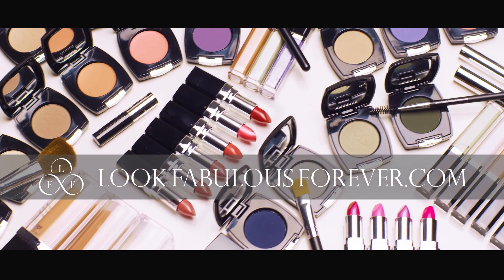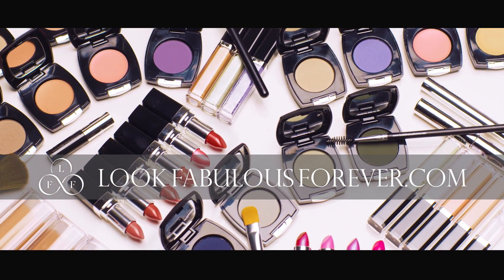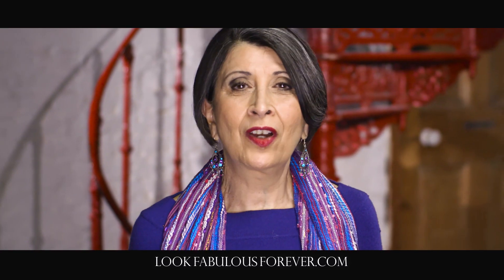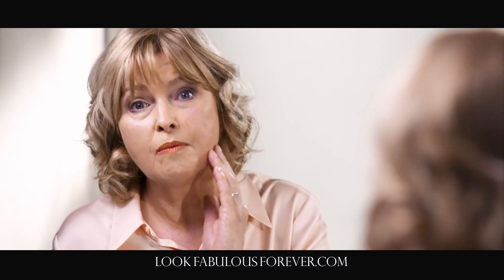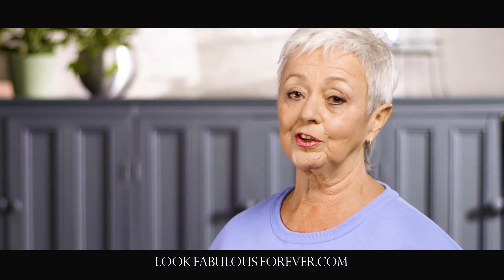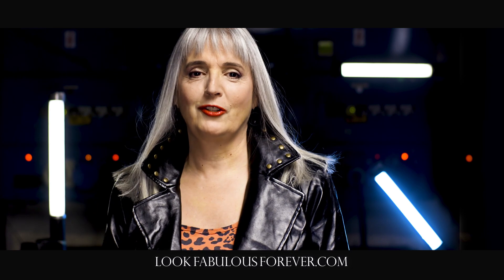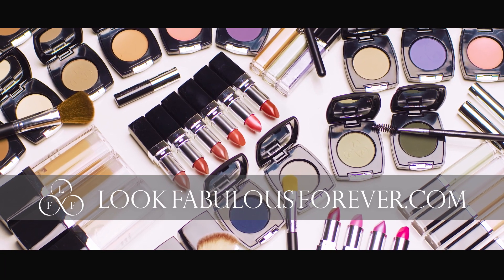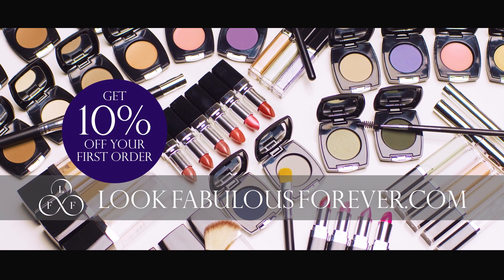Look Fabulous Forever, TV Testimonials - Makeup for Older Women